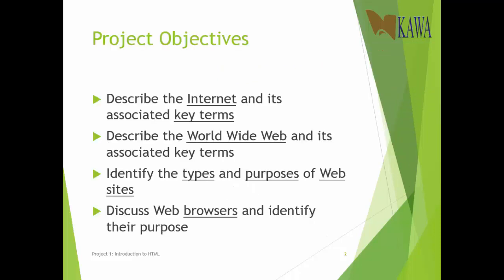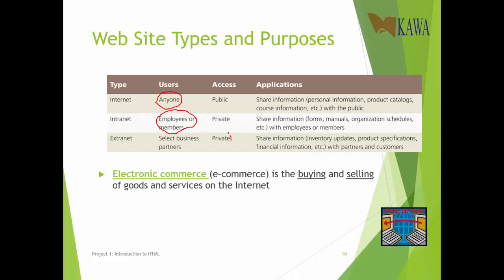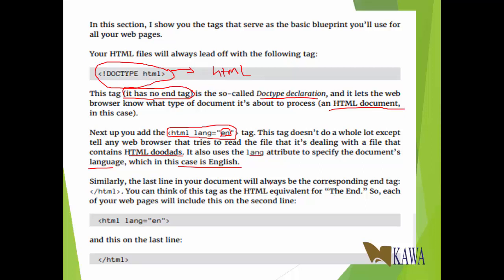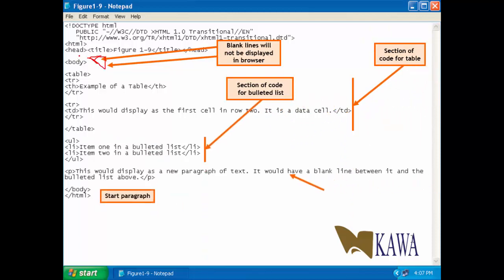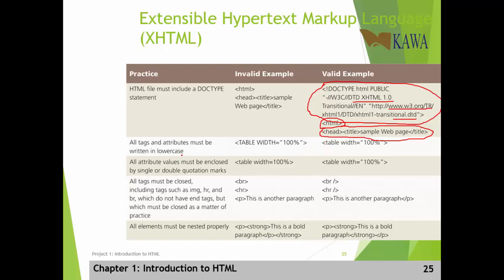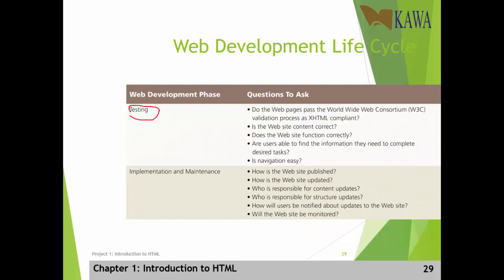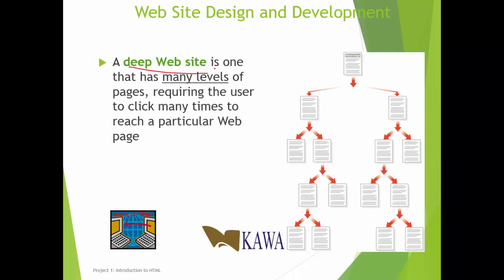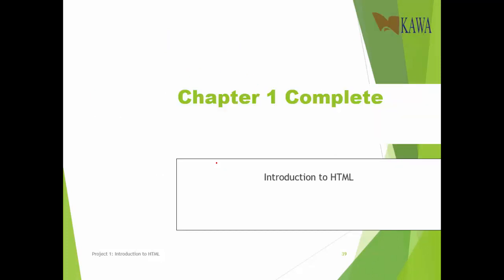Introduction to Html web coding Kawa Uganda, ICT Clubs Uganda